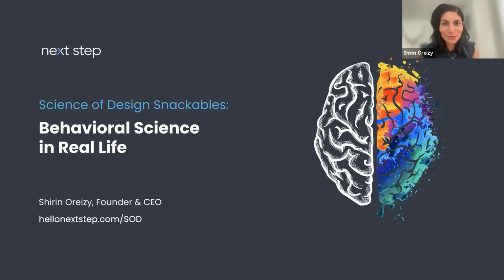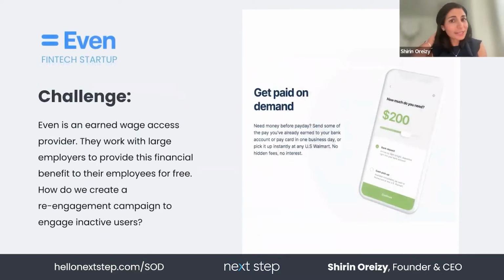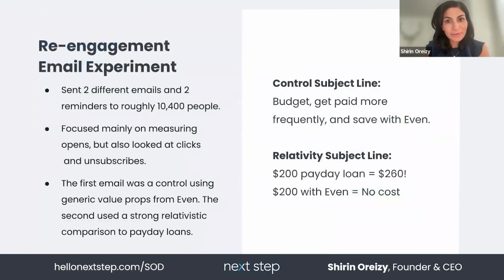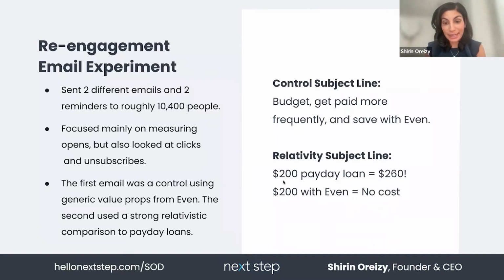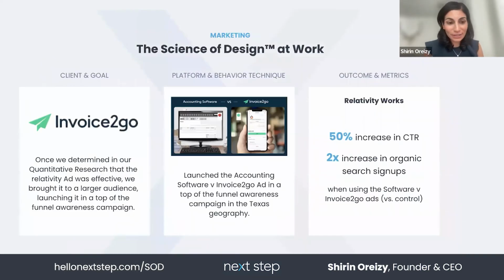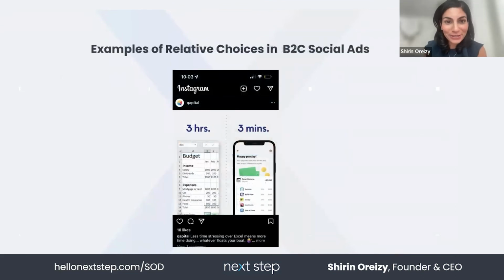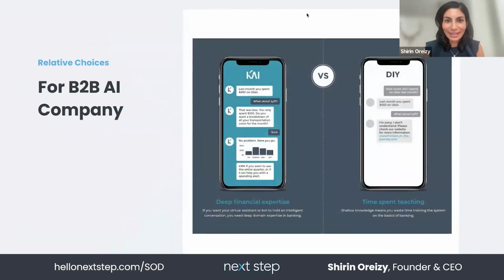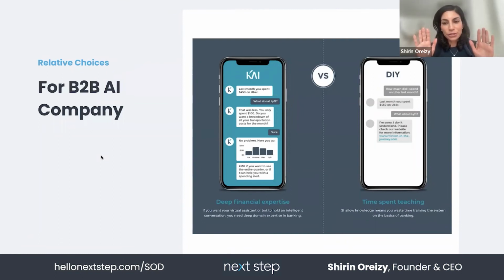Relative Choices: How using relative choices boosted a re-engagement campaign by 40%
Relative Choices recognizes that people have a hard time making choices in a vacuum. Watch Shirin unpack this key behavioral science principle and see multiple examples of using it in B2B and B2C settings.

Chapters
00:00 Opening
00:27 Relative Choices
05:40 Closing